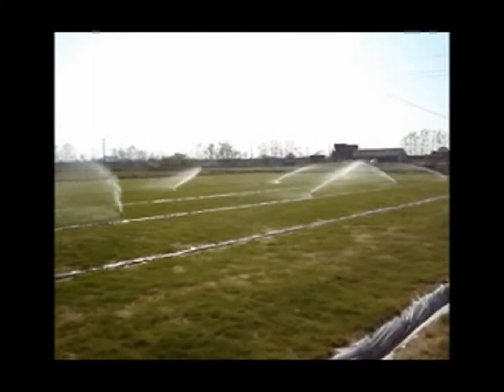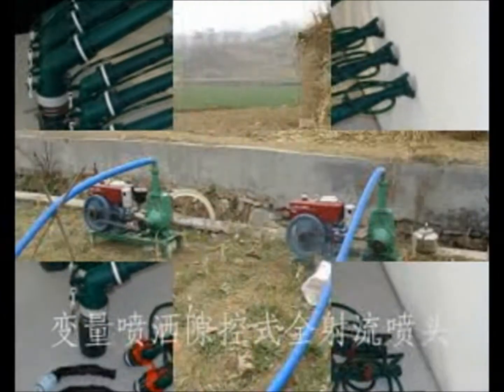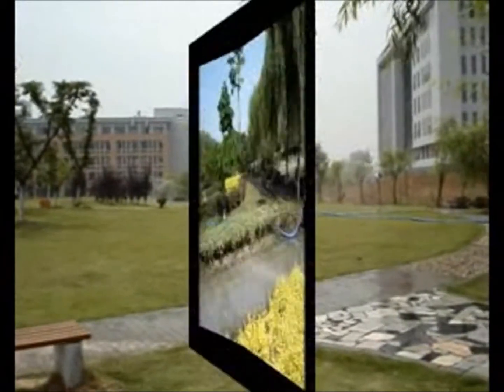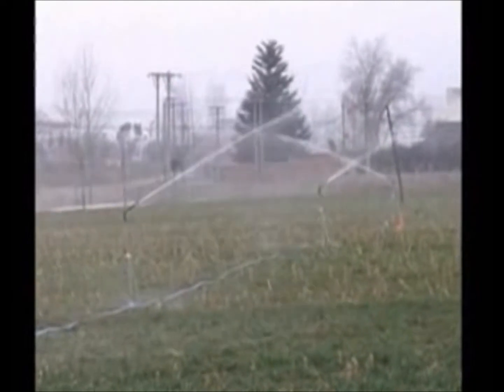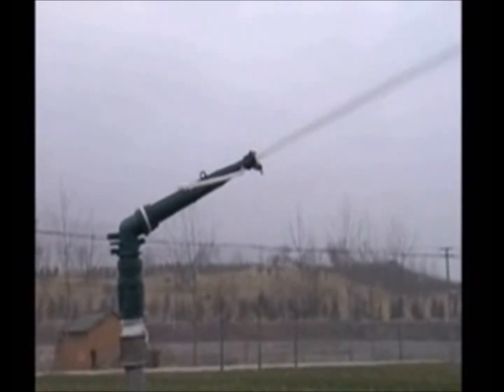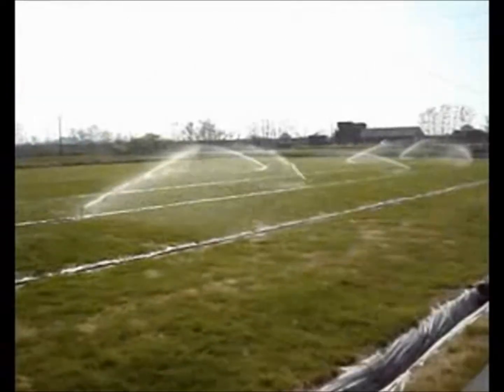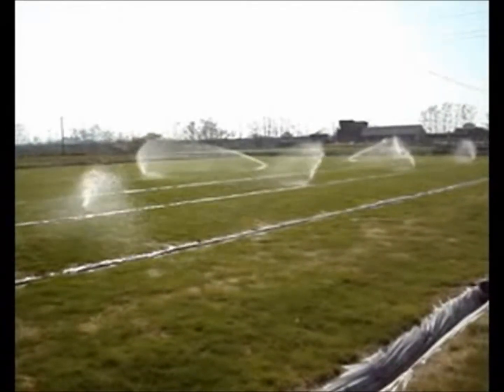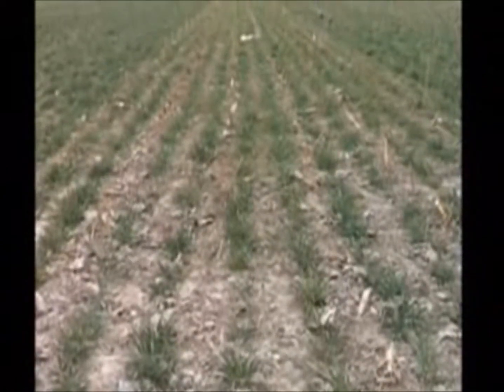PRESENTAZIONE TESI: Theory and Precise Sprinkling Irrigation for the Complete Fluidic Sprinkler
Video di presentazione della Tesi:
"Theory and Precise Sprinkling Irrigation for the Complete Fluidic Sprinkler"
Ph.D Zhu Xingye
Jiangsu University - China
Nell'ambito della Premiazione delle Tesi Dottorato di Ricerca, 2011 - Pechino

Dongfang International Center for Educational Exchange
China Scholarship Council - Beijing
Pechino, 24 maggio 2011
ACCADEMIA ERCOLANESE channel